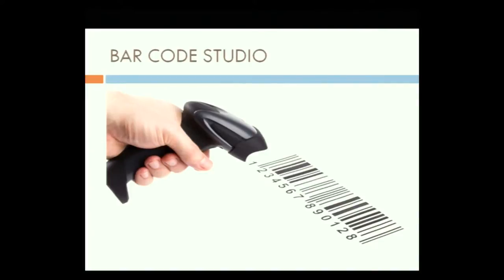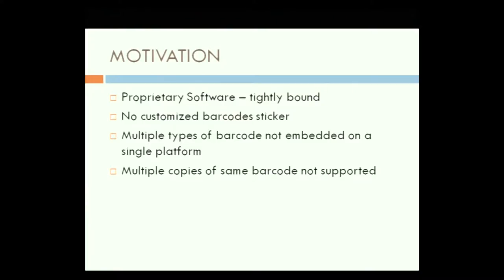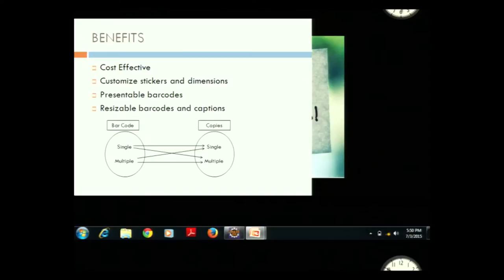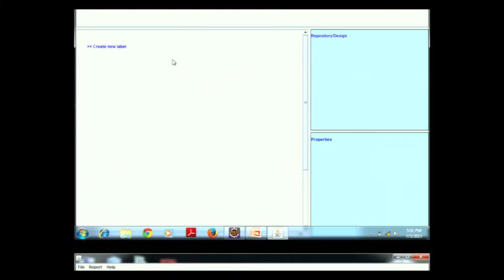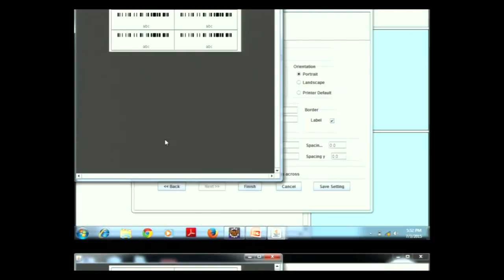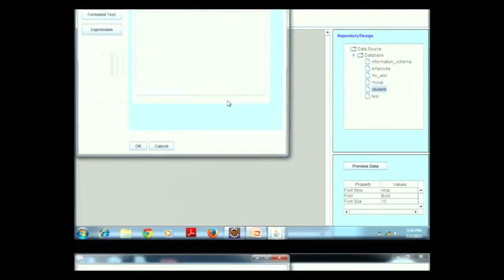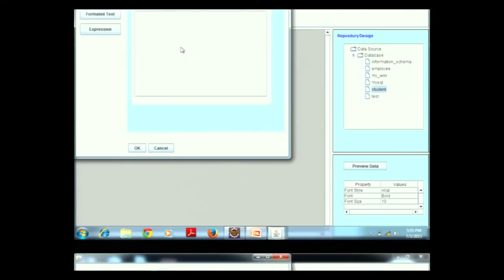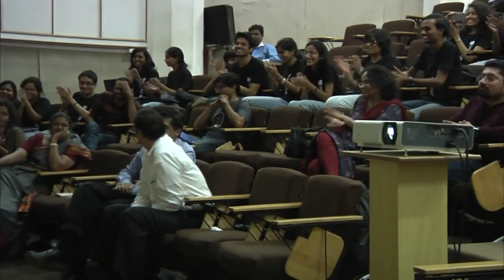SI2015 P15 Bar Code Studio